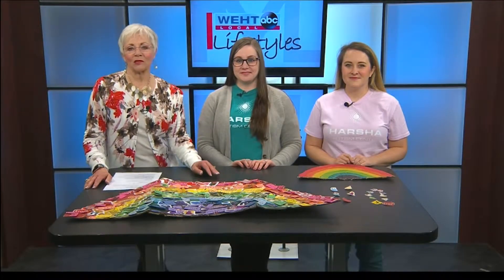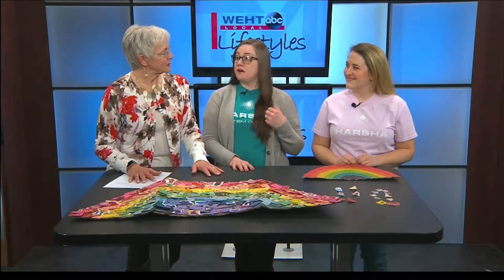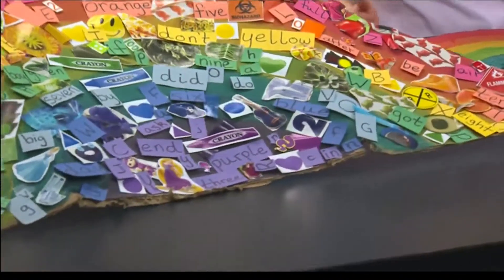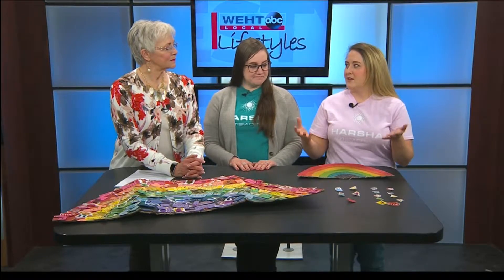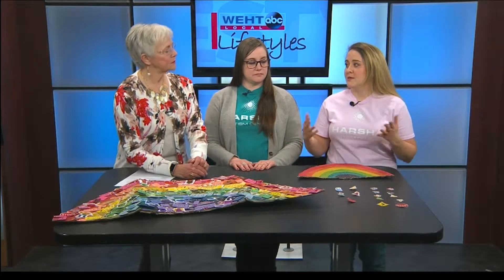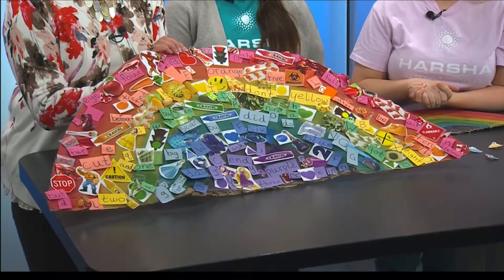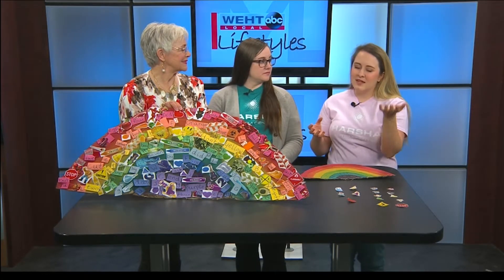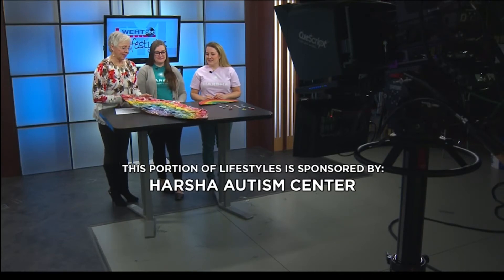WEHT Local Lifestyles - Harsha Autism Center